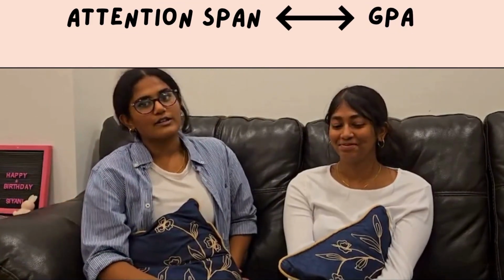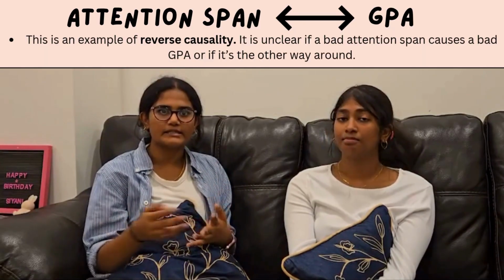How to ACE your ERQ Test on Digital Technology | The FEED Podcast: Episode 9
On this episode of the feed, we'll be teaching you how to answer the ERQ question "What are the positive/negative effects of digital technology on the reliability of cognitive processes?" If you pay attention to the information provided in this episode, you'll be sure to get a level 7!